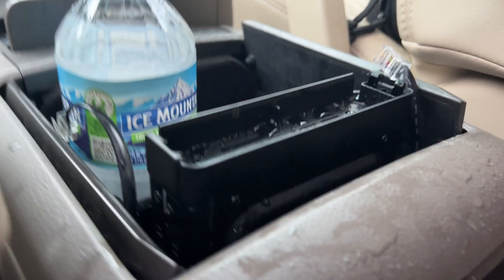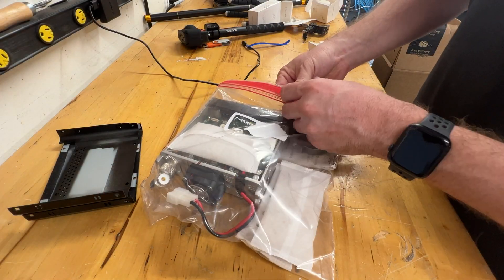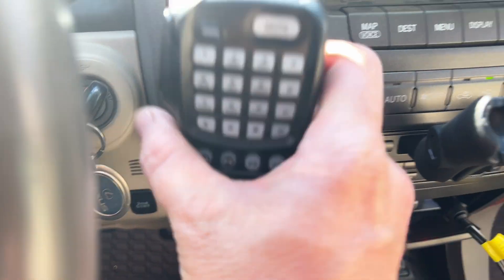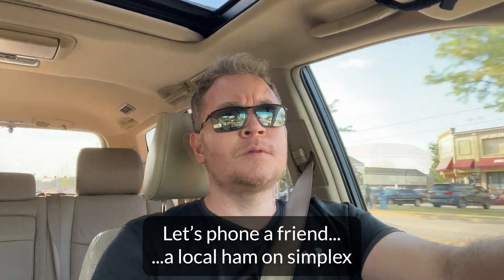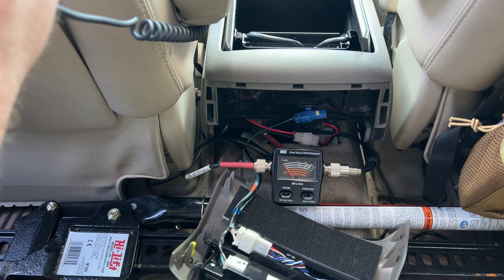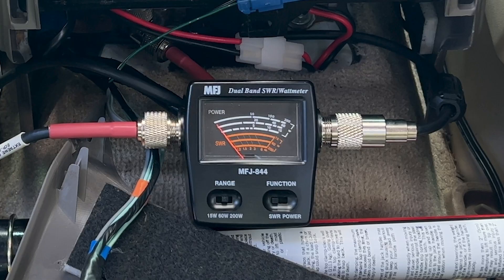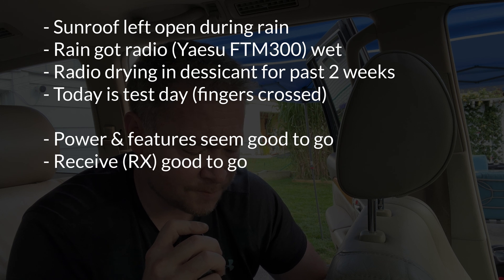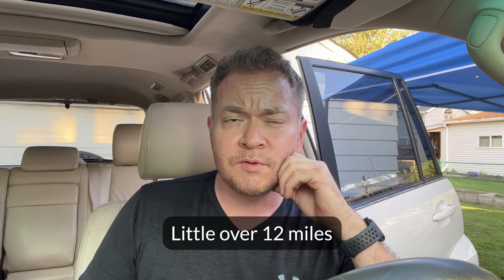Did I Just Brick My Ham Radio!? - Troubleshooting a Rain-soaked Yaesu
Troubleshooting poor performance of a Yaesu FTM 300 after it was rained on due to absent-mindedly leaving my sunroof open during a storm.  Did my best to capture the play-by-play not really knowing what was going to happen next, so I hope you enjoy it.

Got any dumb-a$$ moments you'd like to share?  What happened and how did it turn out?  73!